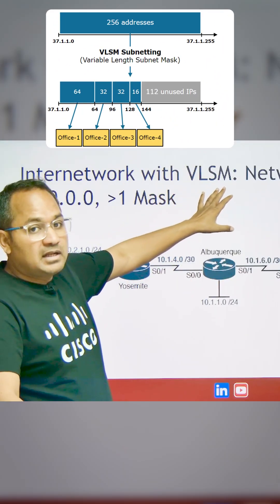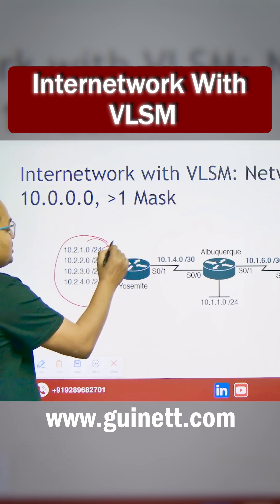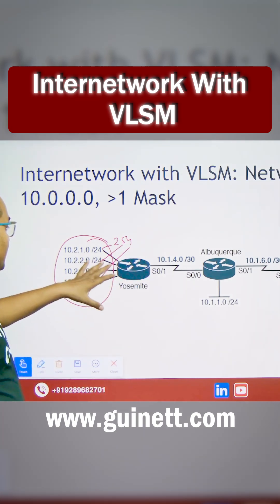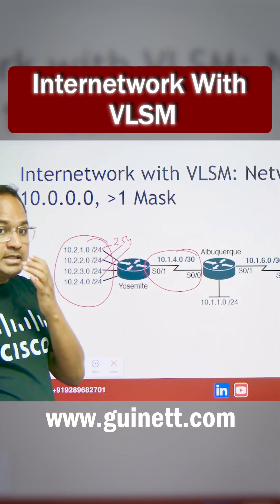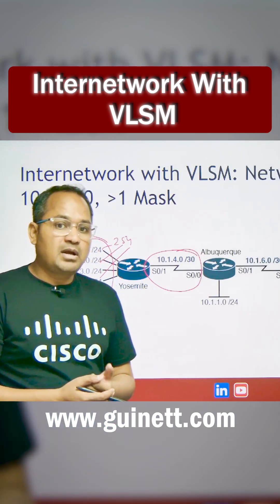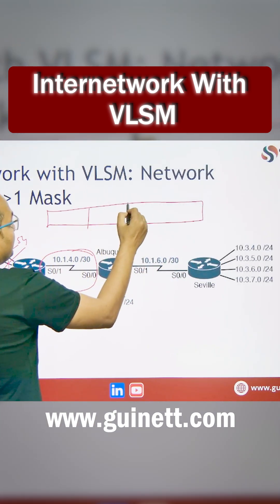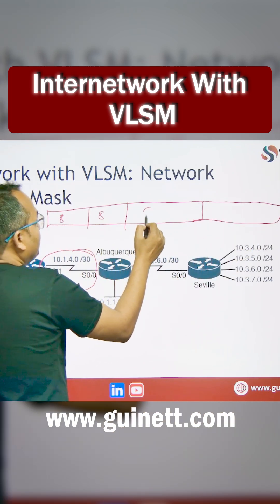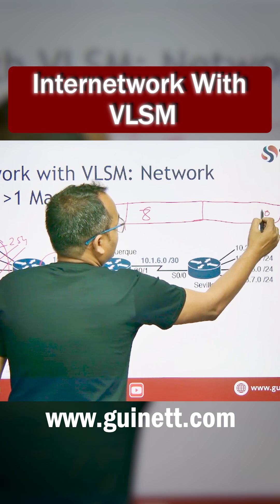Internetwork with VLSM | CCNA IP Addressing Concept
This video explains Internetworking with VLSM (Variable Length Subnet Mask)—a core CCNA IP addressing concept used to design scalable and efficient networks. You’ll learn how VLSM allows different subnet sizes within the same major network, reduces IP wastage, and supports real-world enterprise internetworks with multiple LANs and WAN links.

What you'll learn:
VLSM definition and purpose
VLSM vs FLSM comparison
Subnet planning for internetworks
Address allocation by host requirement
WAN and LAN subnet design
Route summarization basics
CCNA exam relevance